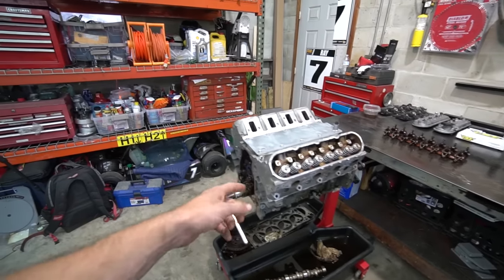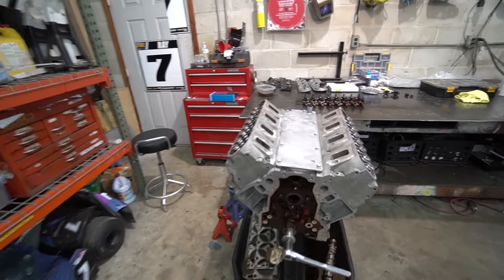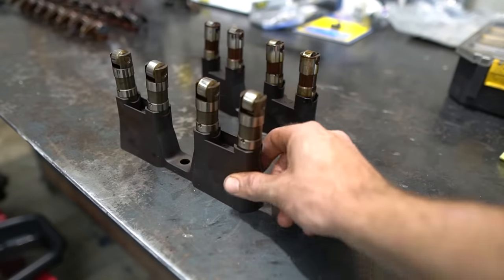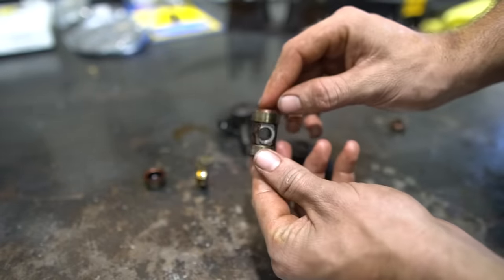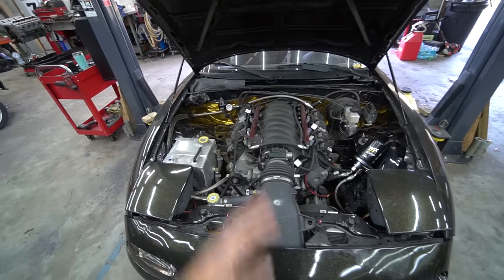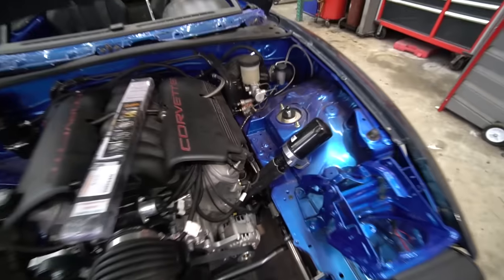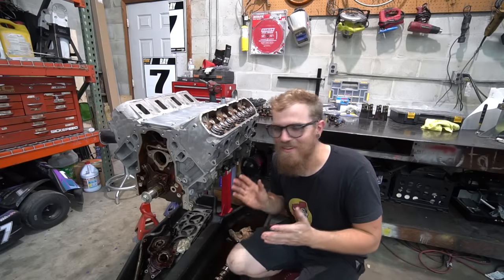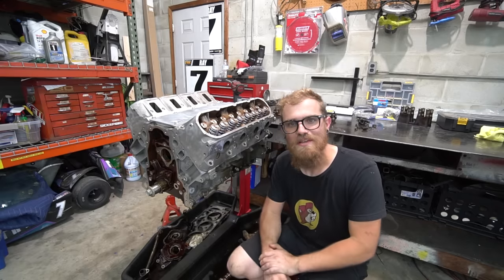Top 5 Mods To Make An LS Engine Reliable.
LS's get a bad rep for certain failures. This is a list of the top 5 must-do reliability mods to keep your LS Engine healthy while you drive it like you stole it!
Billet Barbell
Cam Retainer Plate
Pickup Tube Brace - Cheap Nicer
LS7 Lifter and Trays
Trunion Upgrade Brass Bearing
Oil Pan (There are many more)
Dry Sump Kit (I Have LS-C)